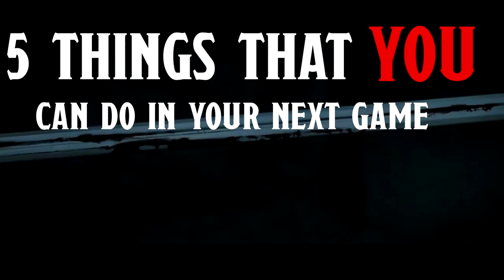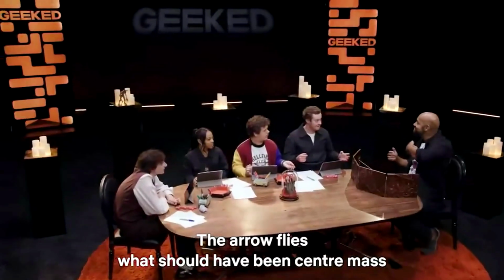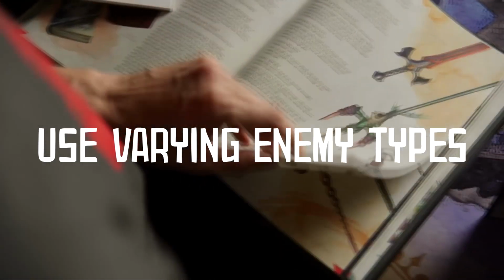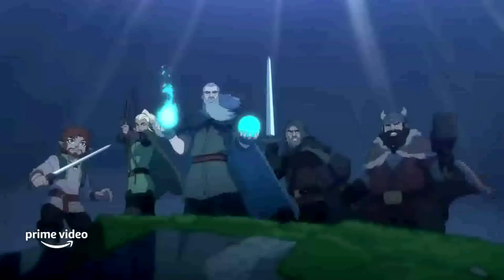How to Avoid Boring Combat in Your TTRPG Games | Game Master Tips and Tricks